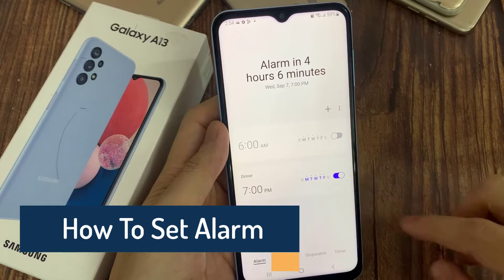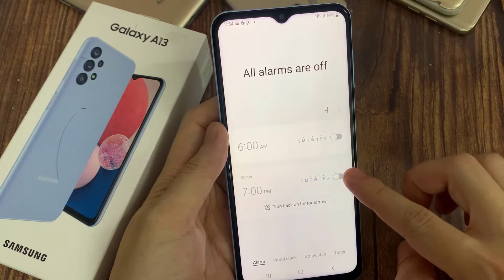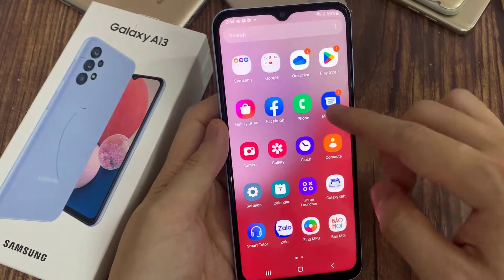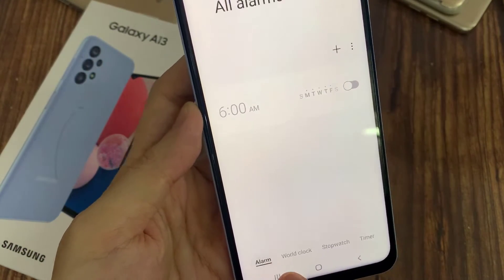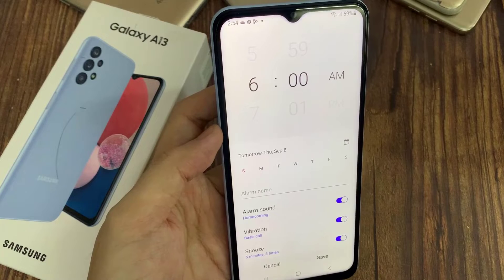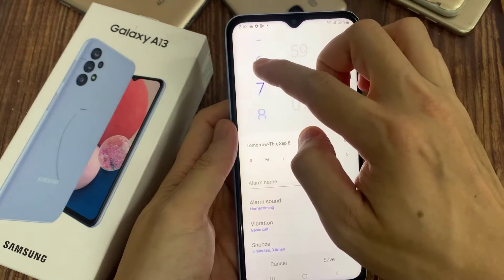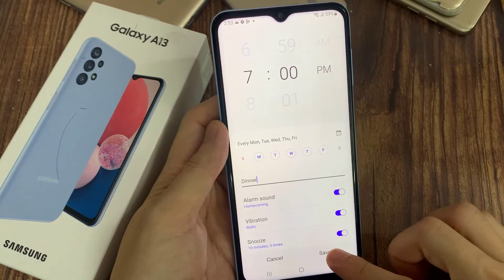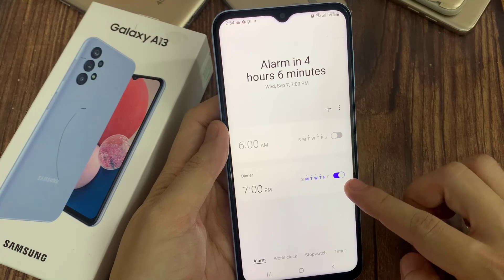Samsung Galaxy A13 Alarm Setting: How To Set Alarm in Samsung Galaxy A13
If you're using a Samsung Galaxy A13, you can easily set up Alarm. You no longer have to worry about oversleeping or forgetting about an important event. Look at the following tutorial and smoothly set the alarm one it is needed.